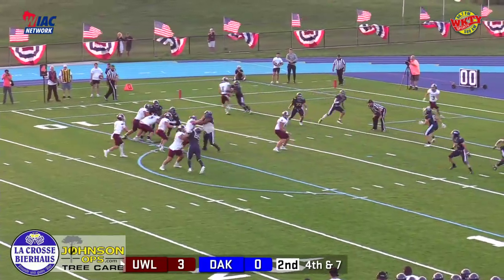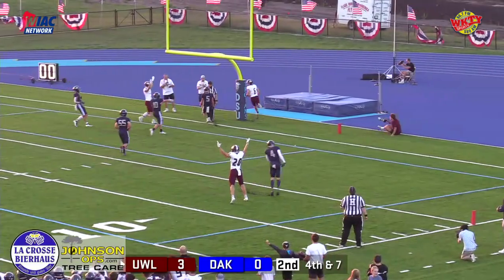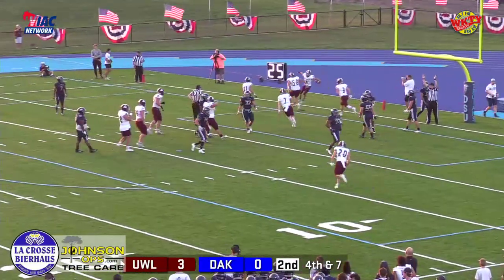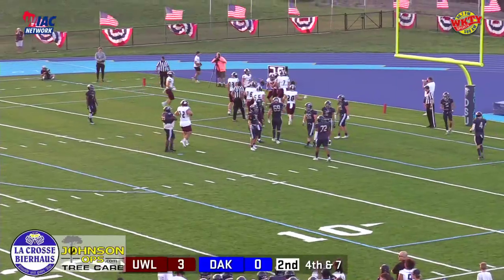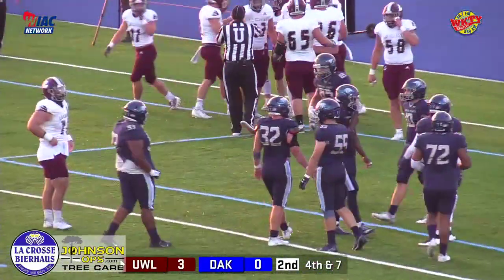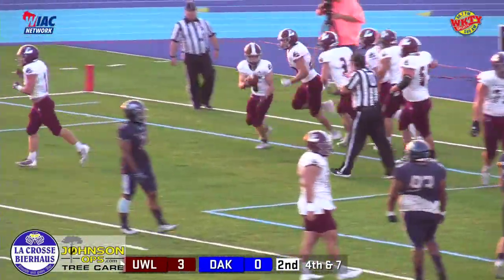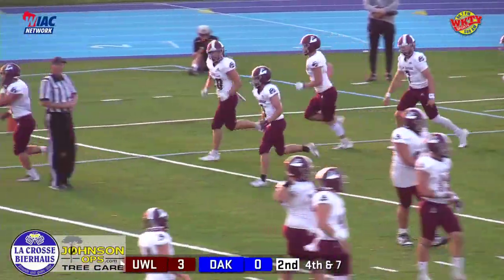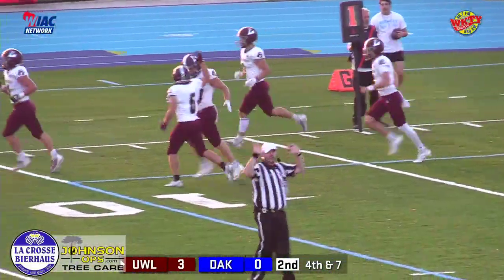UW-La Crosse first TD of 2023: Zach to Zach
UW-La Crosse's first touchdown of the 2023 season is a 7-yarder from Zach Weier to the back of the end zone to Zach Watson. The Eagles won their season-opener 31-6 over Dakota State.